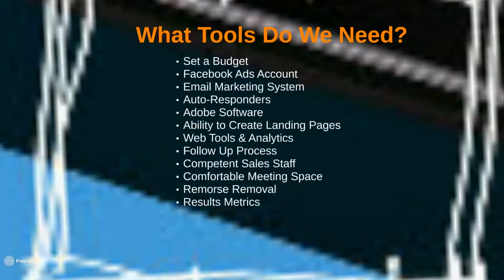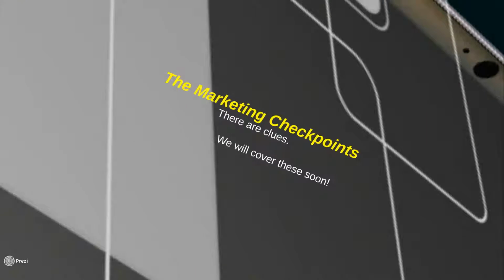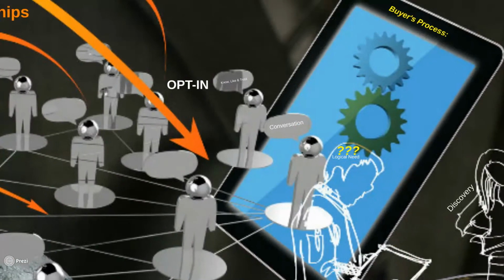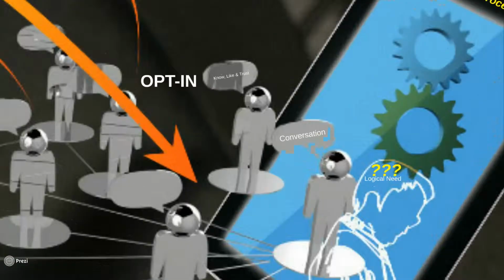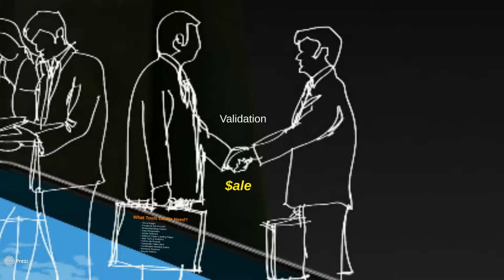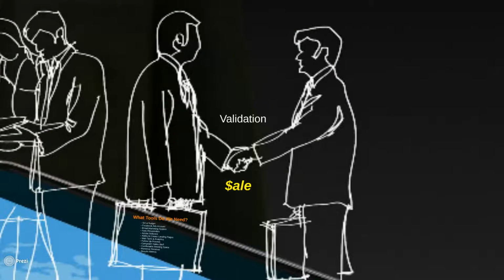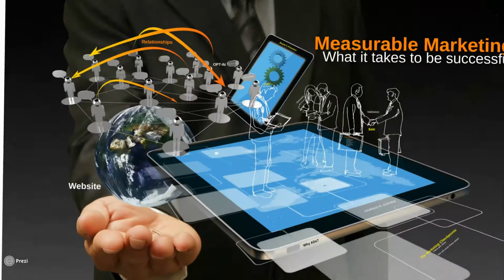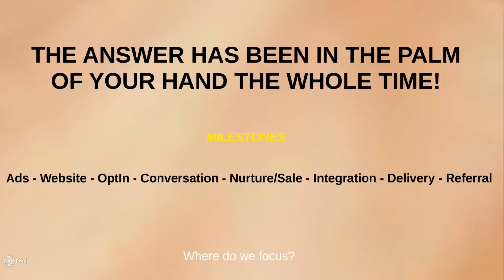Measurable Marketing - Where to focus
Here is a snapshot into my world of thinking... If someone asks me why they are not having good results with marketing, I take these steps to find a solution to the problem.
Don't have sales? Spend more money... Wrong! The answer is sometimes spend less money!